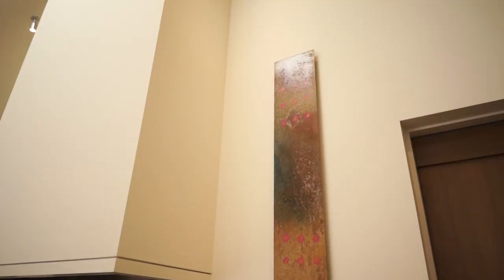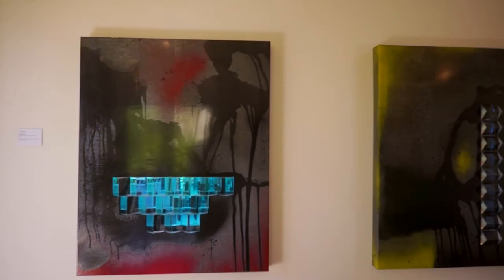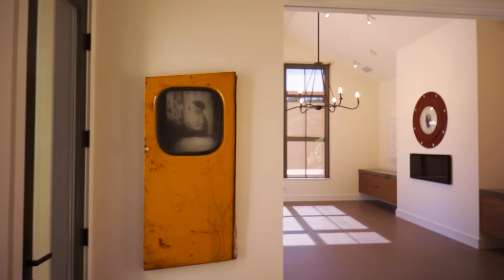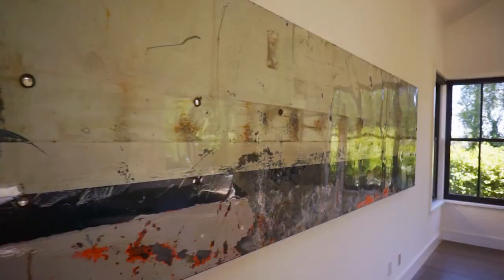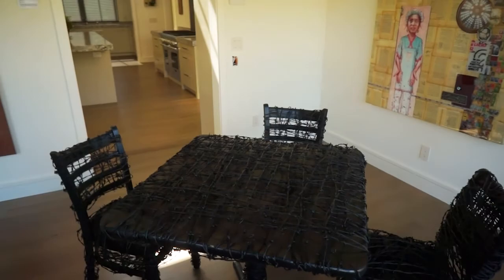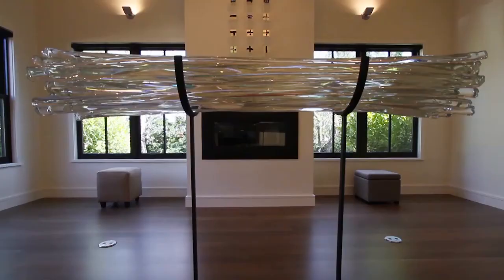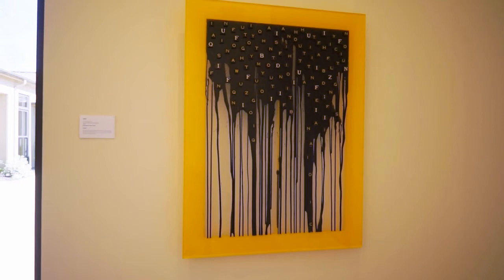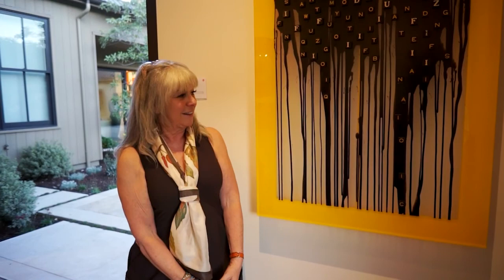Gordon Huether - A Vernissage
An unprecedented display of artist Gordon Huether's fine art in a spectacular setting in Sonoma.